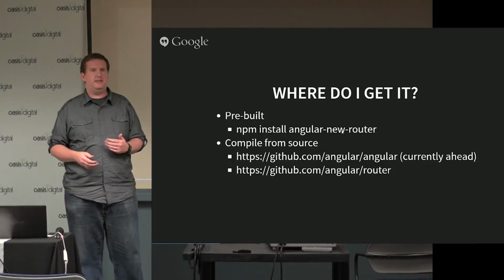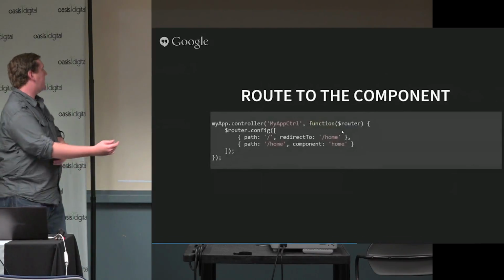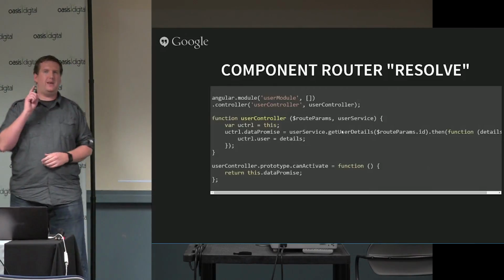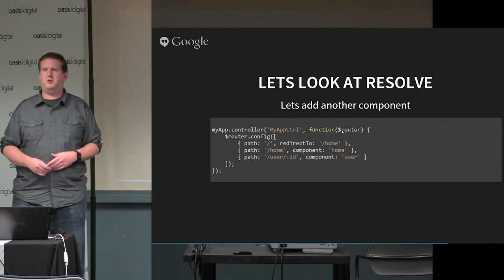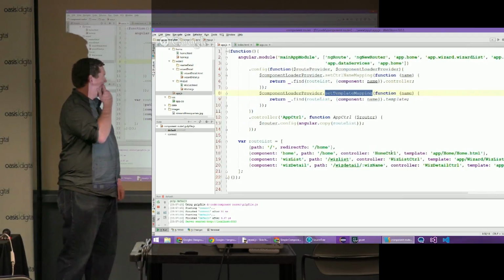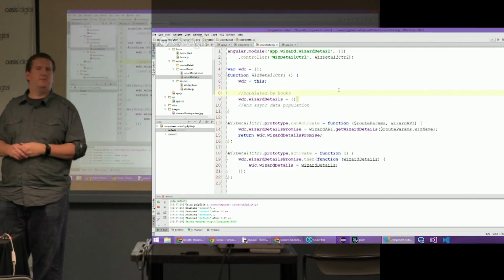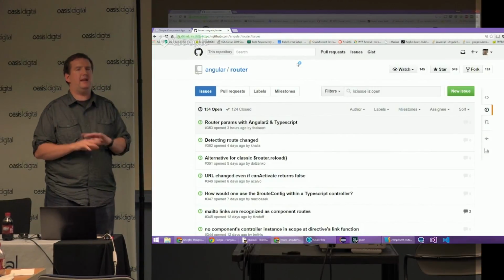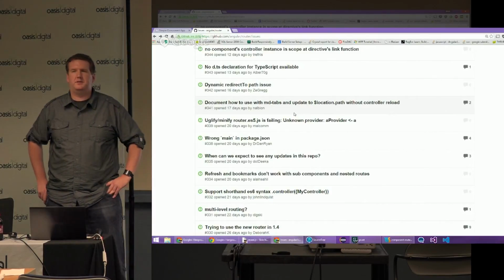AngularJS Component Router, Paul Spears, June Angular Lunch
At our June Angular lunch Paul spent some time on how to use the new Router, pros and cons, and discussed the future of the router in the upcoming AngularJS releases.